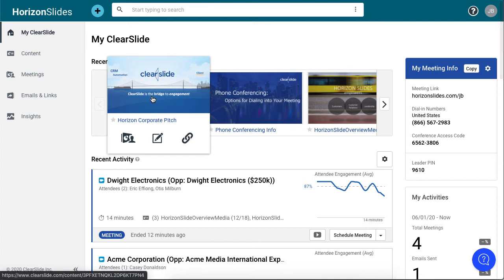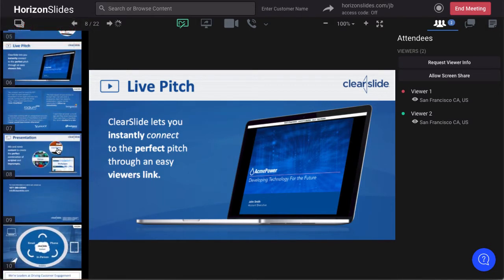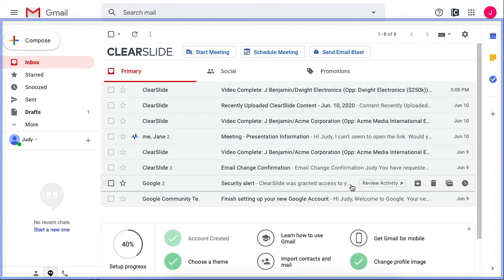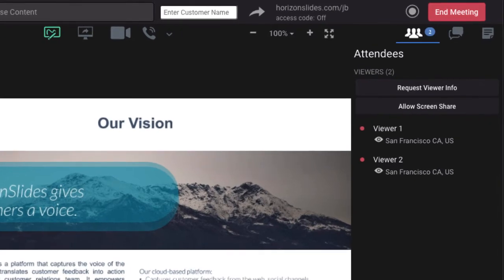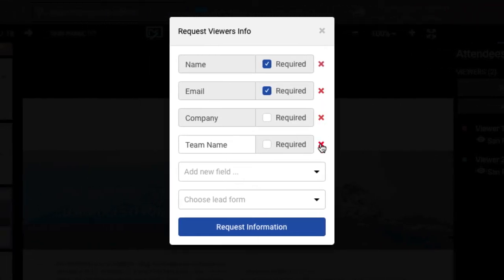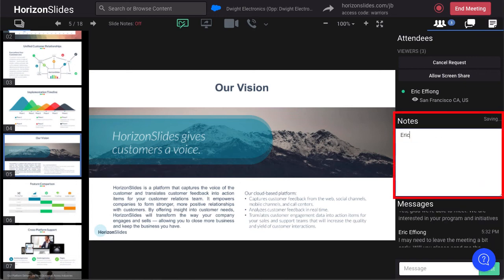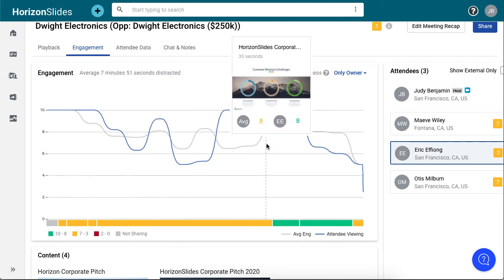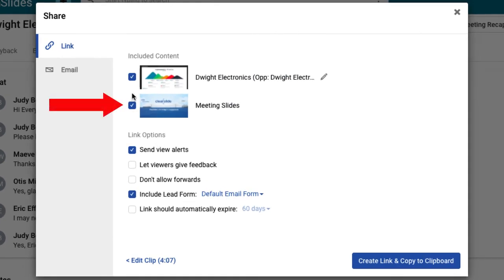How to Host a Live Meeting in ClearSlide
In this Live Meeting Video Tutorial, you will learn how to:
- instantly start a meeting in ClearSlide
- use the different meeting controls (screen share, request attendee info, join audio, etc)
- understand actionable engagement insights in the meeting recap page
- and how to quickly follow-up with prospects/customers by sharing relevant meeting content